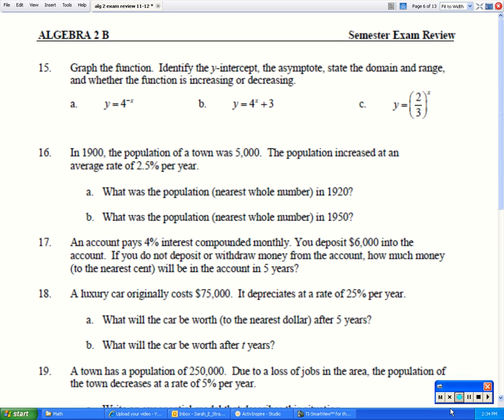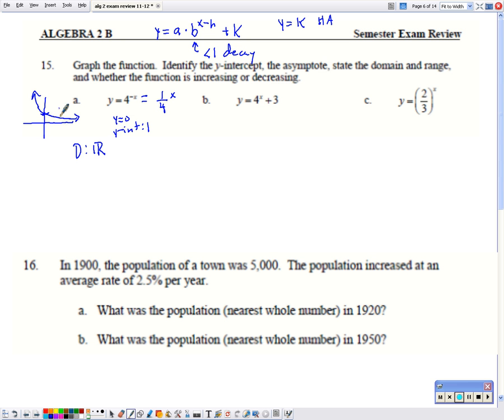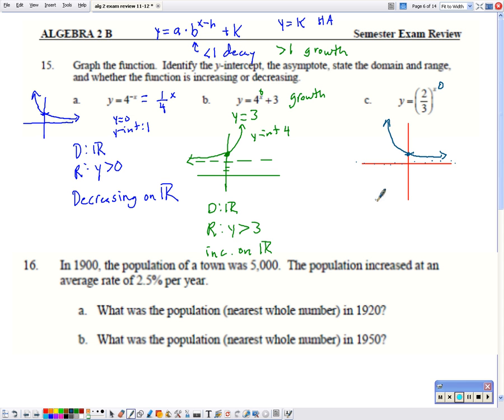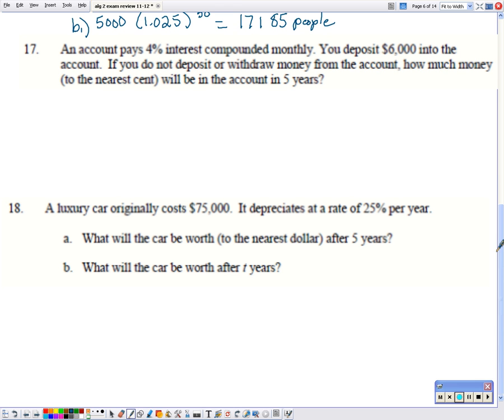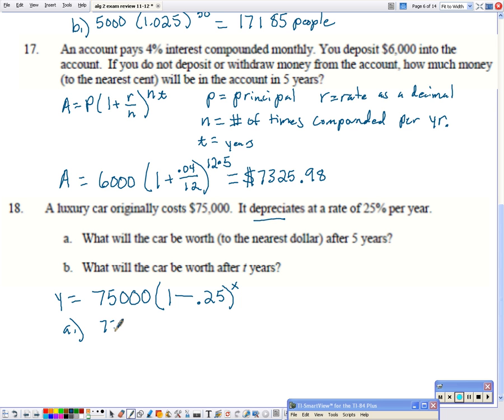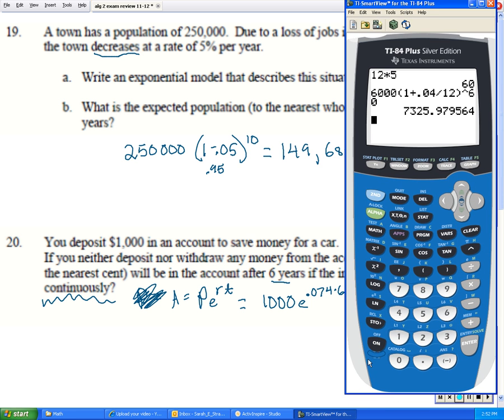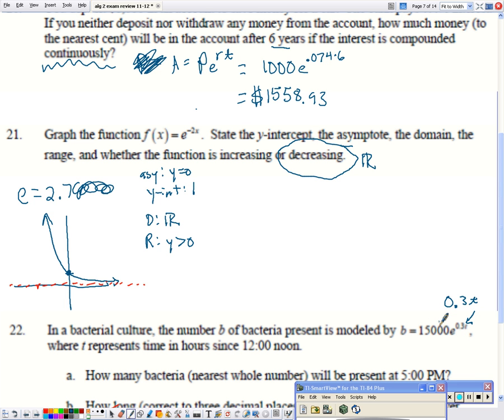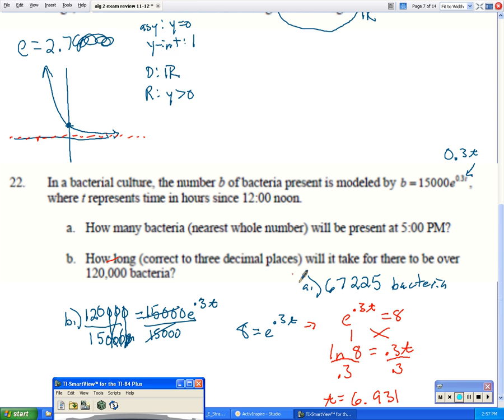Algebra 2 Semester 2 Exam review #15-22